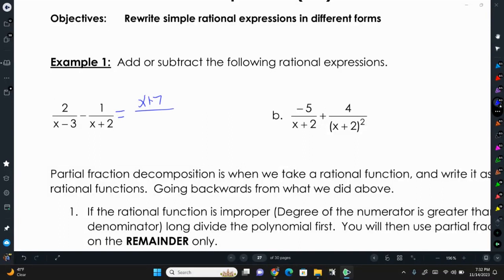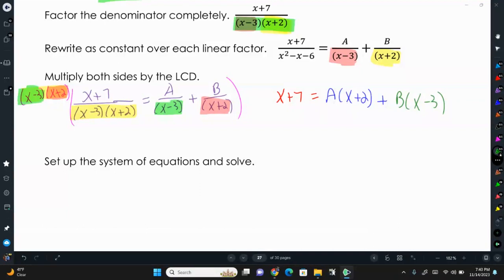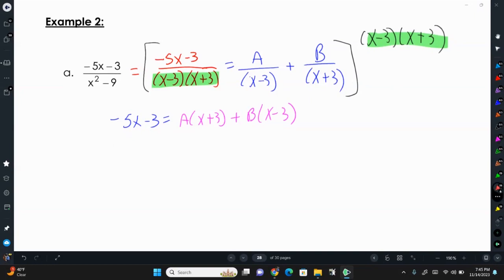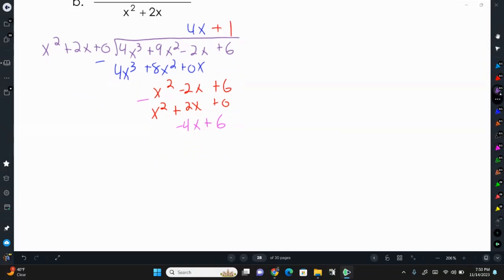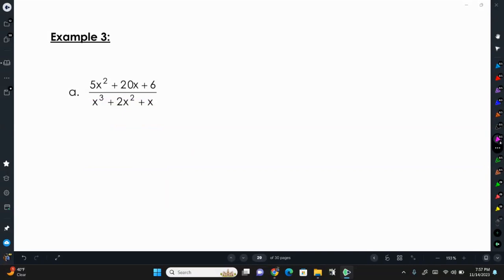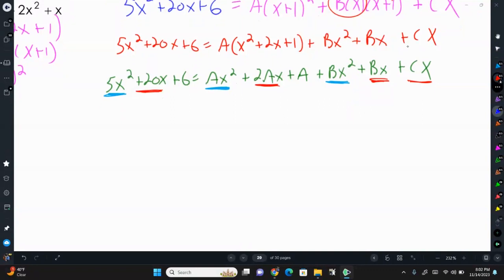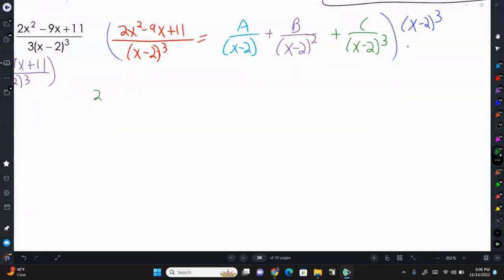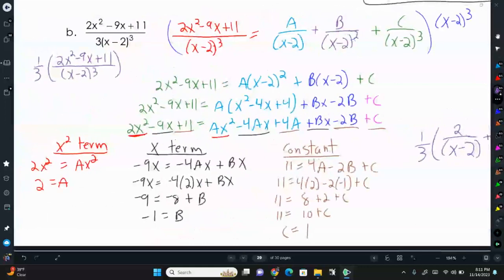PreCalc Partial Fraction Decomposition